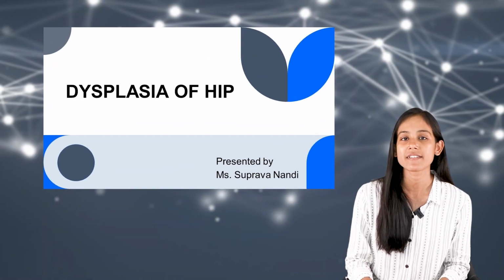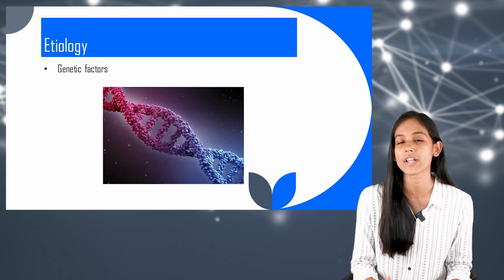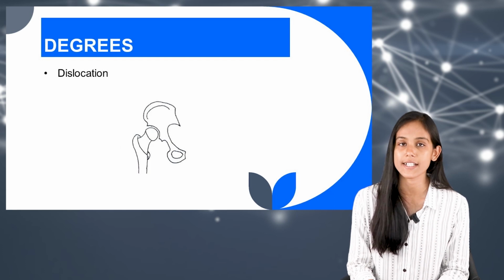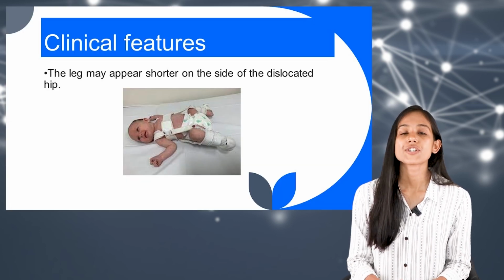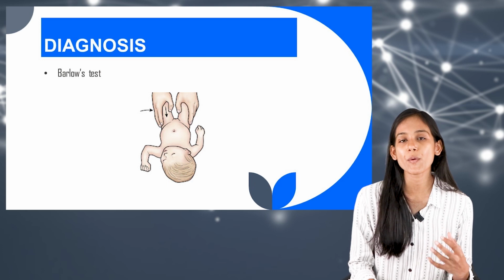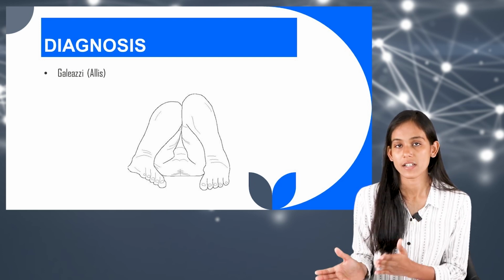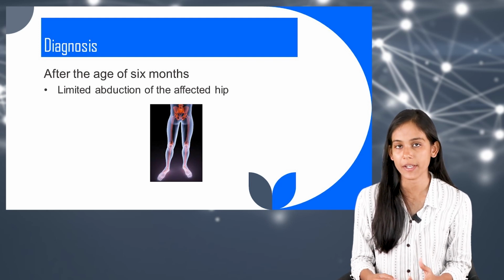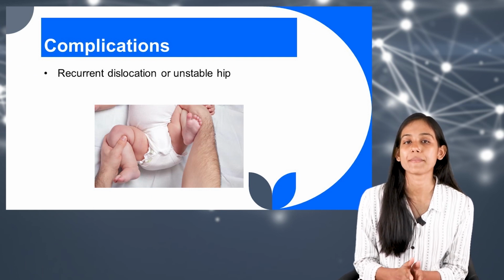DYSPLASIA OF HIP